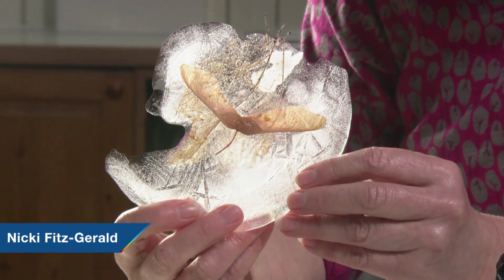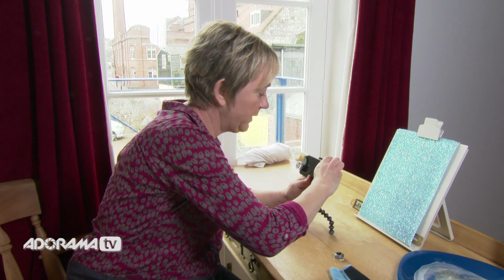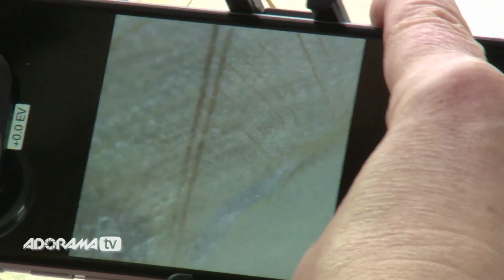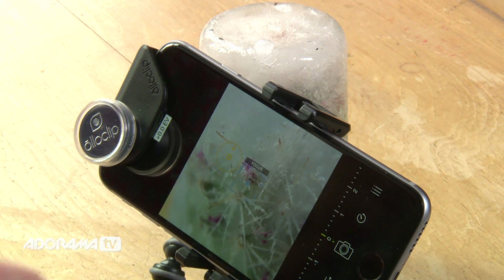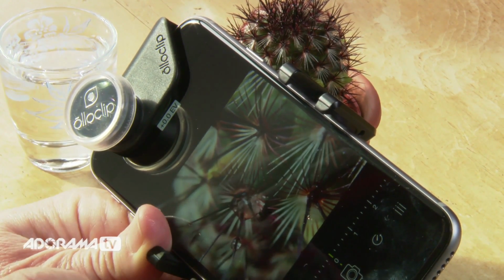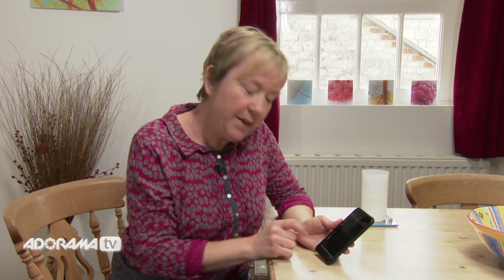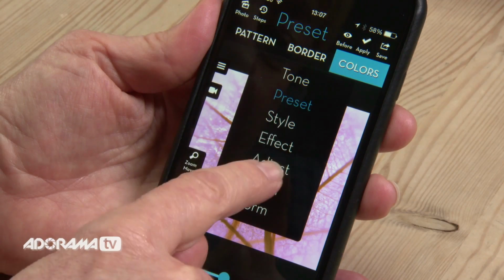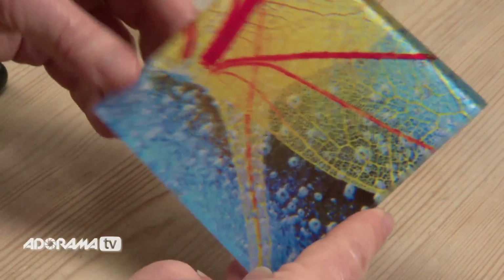Frozen Macro iPhoneography Part 2 with Nicki Fitz-Gerald: AdoramaTV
In this episode we'll be attaching an Olloclip Macro (or close-up) lens to our iPhone and to photograph some amazing textures that can make beautiful personal prints for your home. We'll also be running our images through the amazing iColorama app to add some real punch our photos.

Related Products at Adorama:
Olloclip 4-in-1 Lens for iPhone 6/6Plus